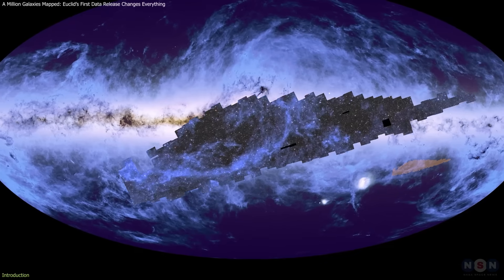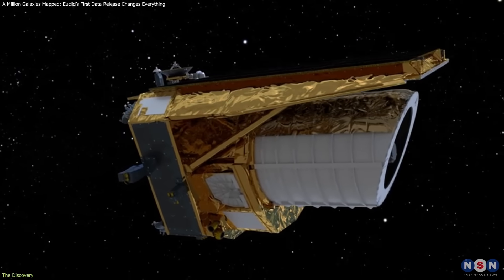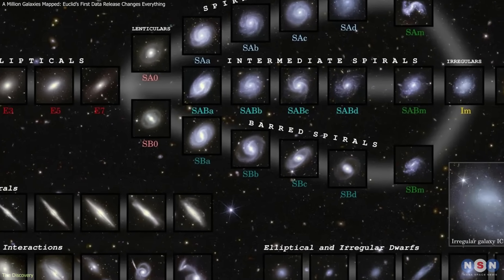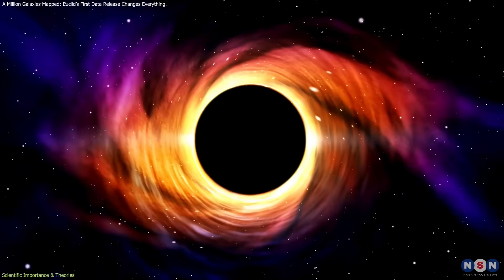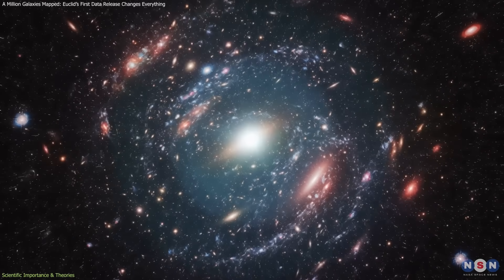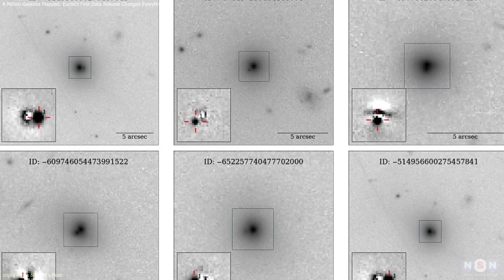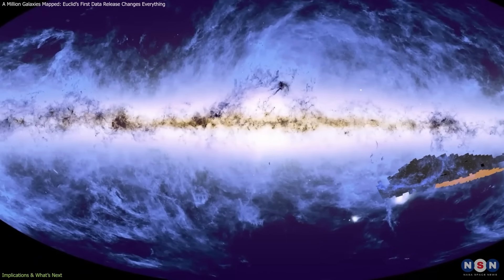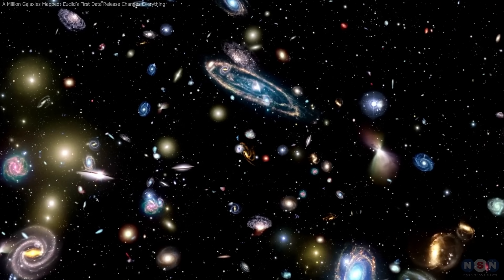This Changes Everything! What Euclid Saw in 1.2 Million Galaxies Will Surprise You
Euclid’s first data release is here — and it’s already transforming our understanding of galaxy evolution, black hole growth, and the hidden structure of the Universe. From secondary galactic nuclei to rare ionized systems and newly revealed dwarf galaxies, Euclid is opening a new chapter in cosmology. To learn more about Euclid’s First Data Release, you can watch our full video on YouTube.

Chapters:
00:00 Introduction
00:49 DISCOVERY
03:59 SCIENTIFIC IMPORTANCE & THEORIES
07:17 IMPLICATIONS & WHAT’S NEXT
10:49 Outro
11:03 Enjoy